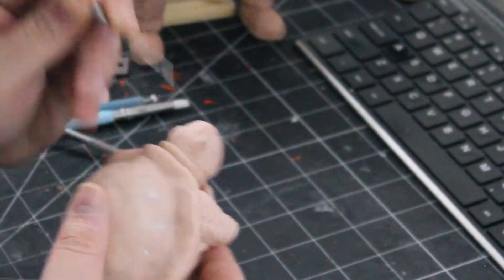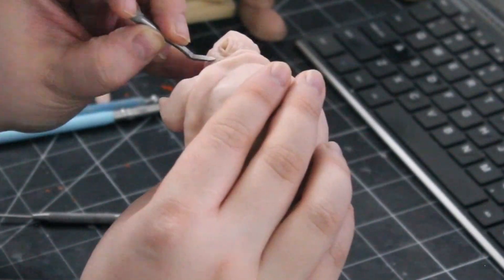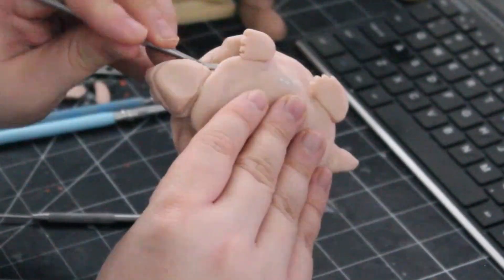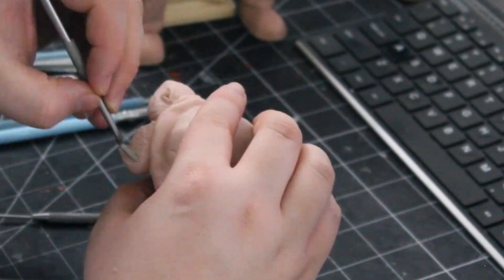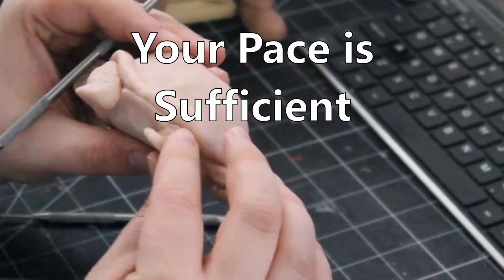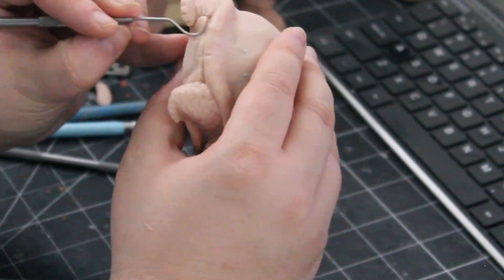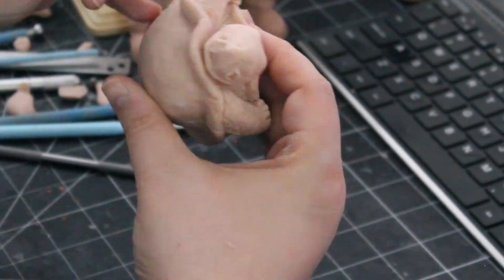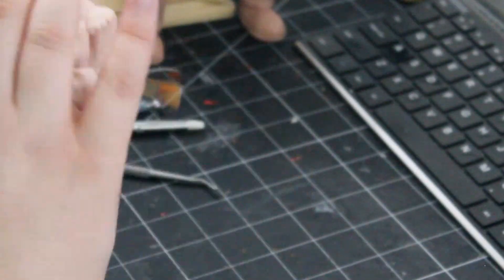Finding Your Pace as an Artist - Sculpting a Turtle - Polymer Clay Time-Lapse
Hello Hello! Have you ever struggled with the idea that others are more successful than you on Instagram? Or find yourself not making as many sales as others on Etsy?

I have. It's not fun.

So, today I'm sculpting a turtle and chatting about the problems of comparing to others and trying to catch up to their pace. And let me tell you friends: your pace is fine.

Chapters:
0:00 - Introduction and Building the Shell Structure
0:49 - Tortoise and the Hare and Refining the Shell and Legs
1:25 - Worrying About Pace and Continuing the Legs
2:05 - You'll Never Catch the Tortoise and Refining the tail and head.
3:10 - In some races, people have a head start and detailing the legs.
3:50 - Your Pace is Sufficient and Finishing Turtle Shell Details
4:48 - The Final Reveal and Signing Off
I hope you've enjoyed the video. I've trying to improve both my editing and video production.